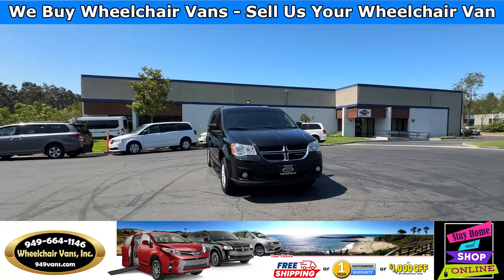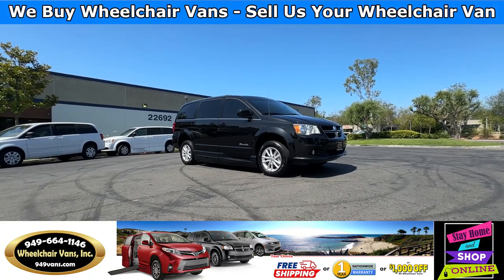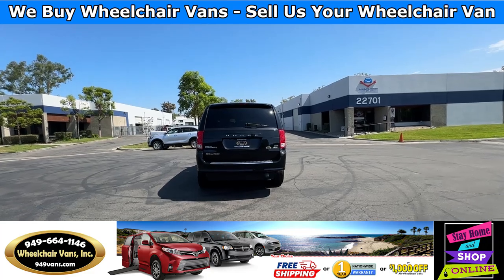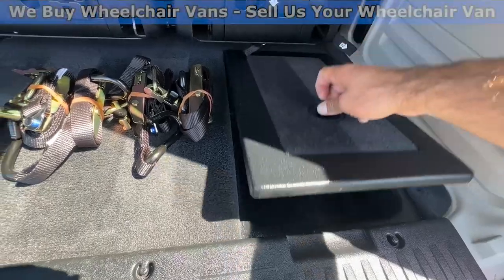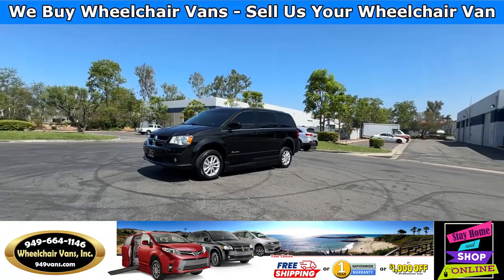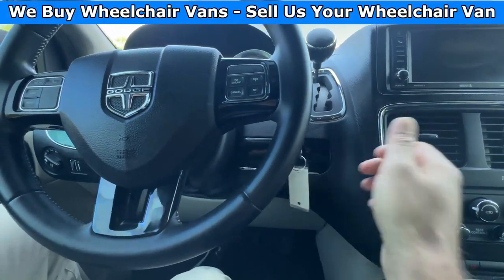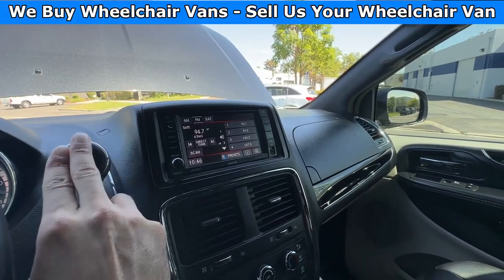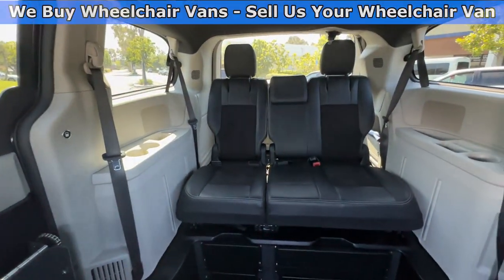For Sale 2019 Dodge Grand Caravan BraunAbility Power ONE TOUCH Fold Out Ramp Wheelchair Van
Only 34,221 miles and Sale priced $39,995 with Free Nationwide Shipping For Sale 2019 Dodge Grand Caravan BraunAbility Power ONE TOUCH Fold Out Ramp Side Loading Wheelchair Van